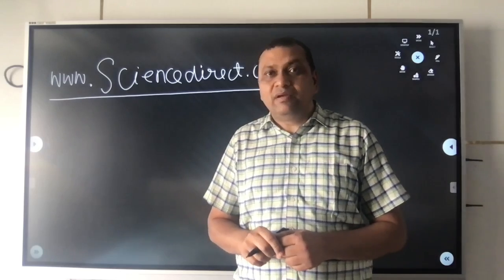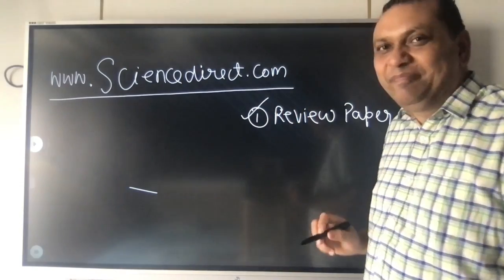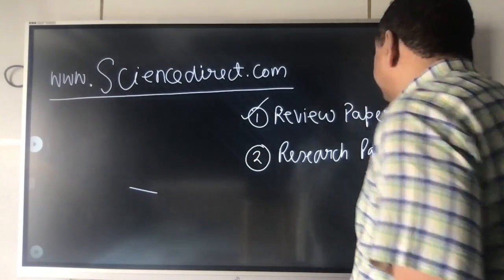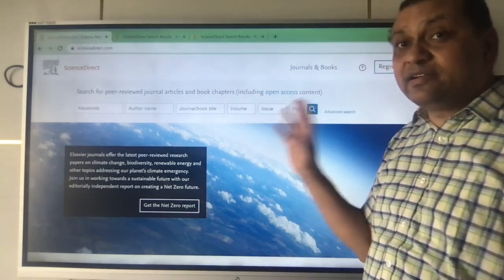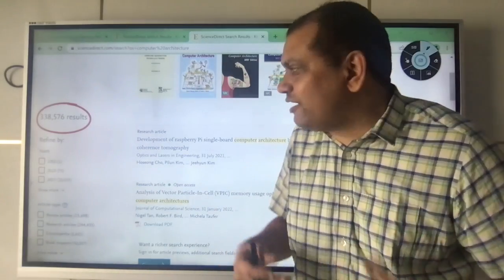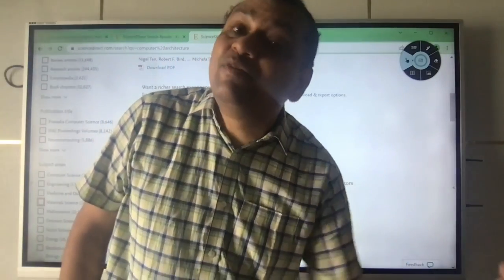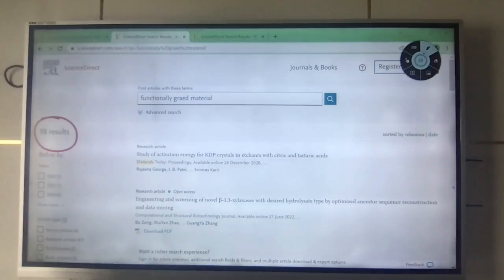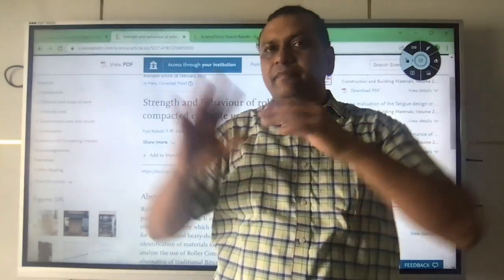How to start academic Research: Prof Swadesh Singh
Dr. Swadesh Kumar Singh holds a Masters and Ph. D. from Indian Institute of Technology (IIT) Delhi India. He received a gold medal for his Bachelor's degree at AMU. He is presently working as a Professor in the Department of Mechanical Engineering at GRIET, Hyderabad, India. Prior to joining GRIET he has also served as Assistant Executive Engineer in Indian Engineering Services (IES) and also worked with BHEL for a brief period of time. He is among 2% top researchers in Mechanical Engineering worldwide for year 2020 (Source : Elsevier). Dr. S K Singh has been involved in research on Numerical Simulation and Experimental studies on Formability of Sheet Metal Forming at room and at elevated temperatures, Characterization of Metals and Biocomposites. He has done extensive research in the area of Characterization of Low Carbon and Austenitic Stainless Steels, Titaniun Grade-5, DP Steel and Zircally. He is awarded Young Scientist award by Department of Science and Technology, Govt of India and Young Teacher award by All India Council of Technical Education, Govt of India for his contribution in research. He has authored over 175 international journal and conference papers and received the sponsored project grants from various agencies. He has got h-index of 22 on Scopus and having citations over 2000. His articles appear in high impact factor journals like Materials & Design, Journal of Material Processing Technology, CIRP and so on. He received the research funding from Department of Science and Technology, All India Counsel of Technical Education, Department of Atomic Energy, Aviation Research and Development board and several consultancy from Industries. At VU he is working on recycling of used tyres and making it activated Carbon for filtering different types of waters.